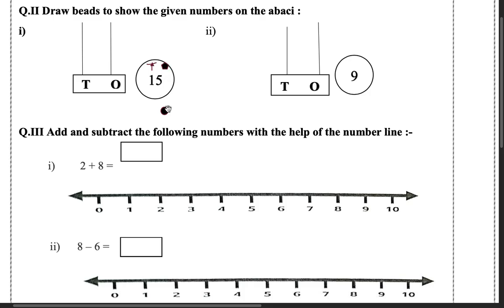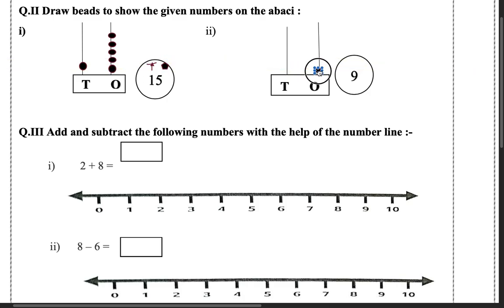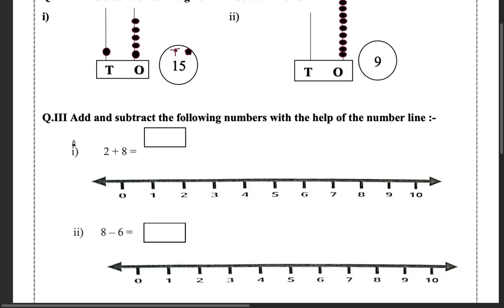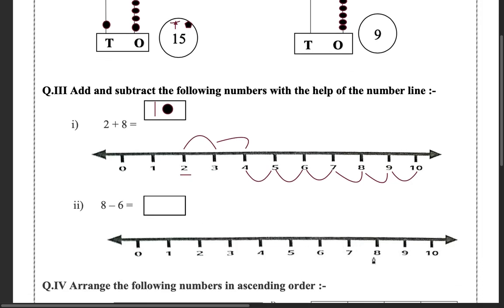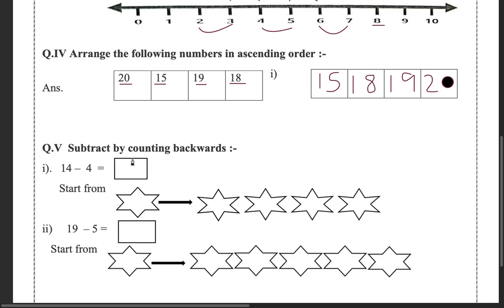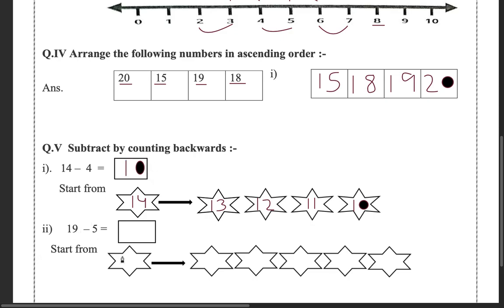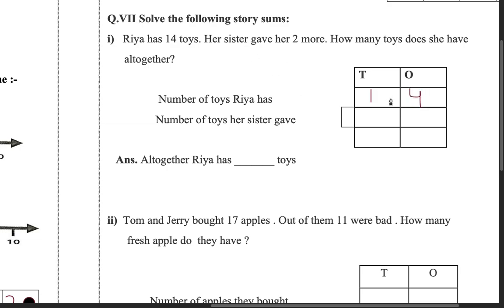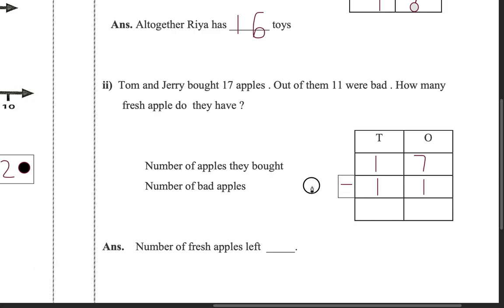Class 1 Exam Pattern EXPLAINED! (Easy Tips & Tricks)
Learn everything you need to know about the Class 1 exam pattern! This video breaks down the structure, subjects, and marking scheme, providing valuable insights for parents and students preparing for Class 1 exams. We'll cover key topics and offer helpful tips to ensure your child's success.